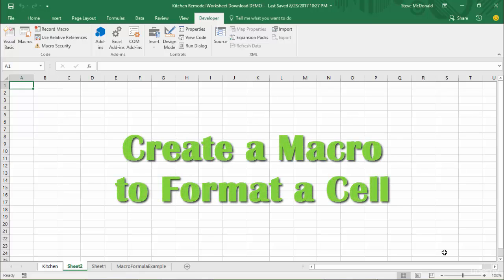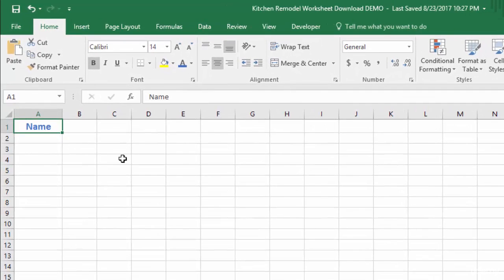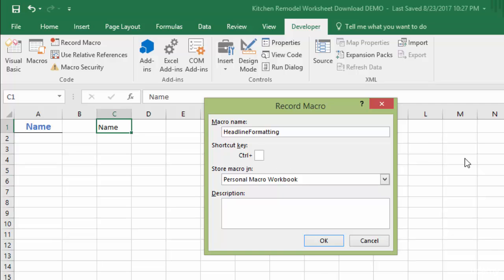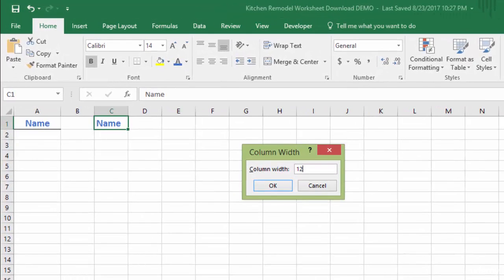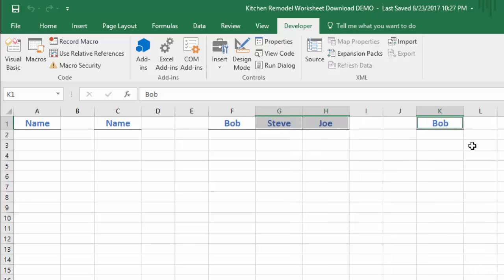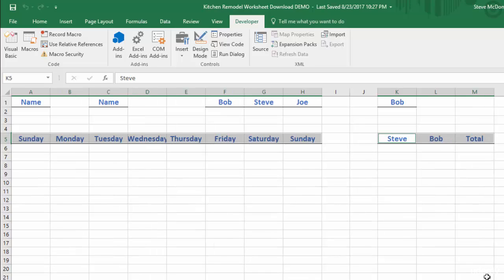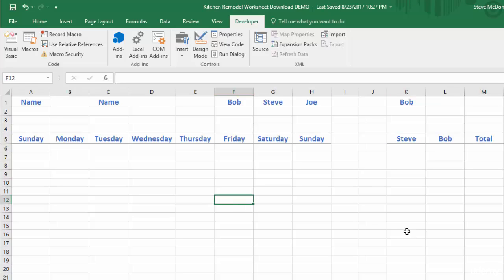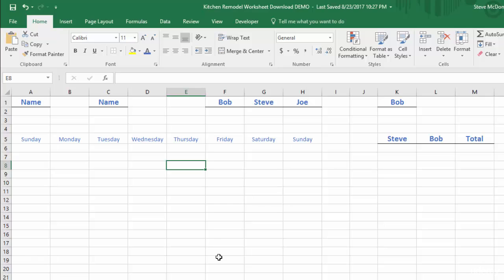How to do An Easy Cell-Formatting Macro in excel | how to create a macro to format a cell